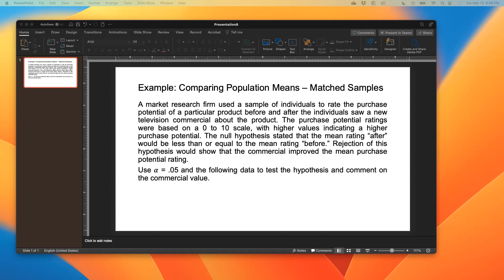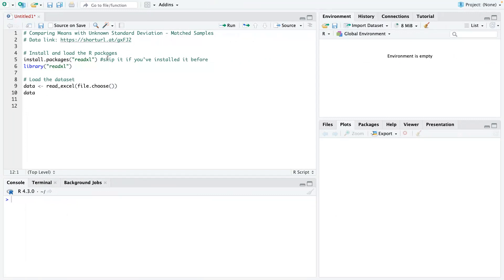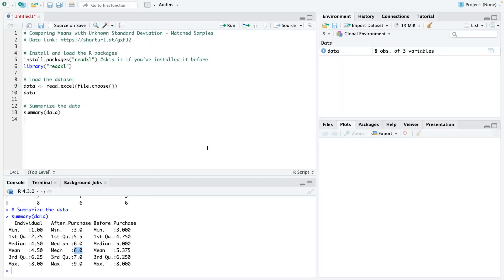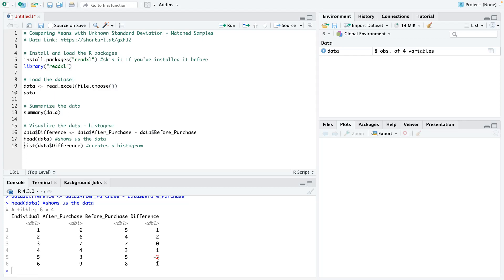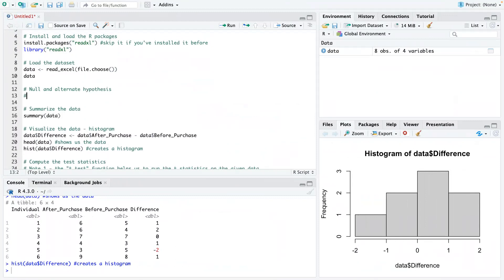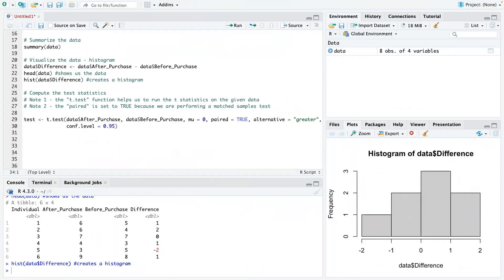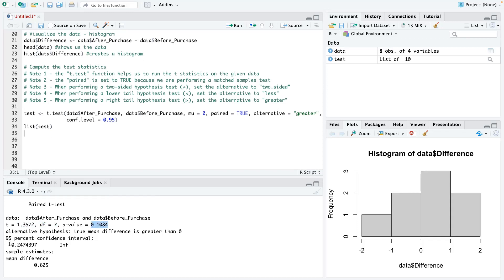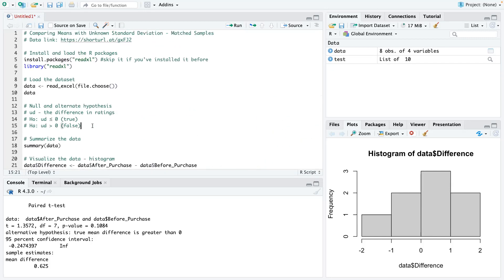R Programming - Comparing Means with Unknown Standard Deviation (Matched Samples): Part 7 of 21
In this step-by-step tutorial, we'll guide you through comparing means with unknown standard deviations when dealing with matched samples using R programming.

Basically, matched sample design is a process where two methods are tested under similar conditions.